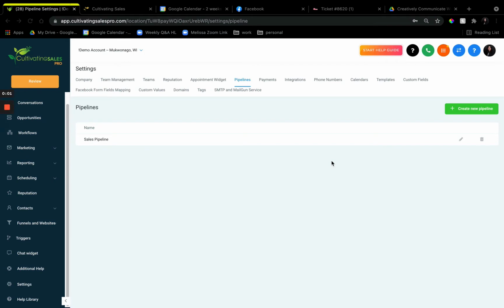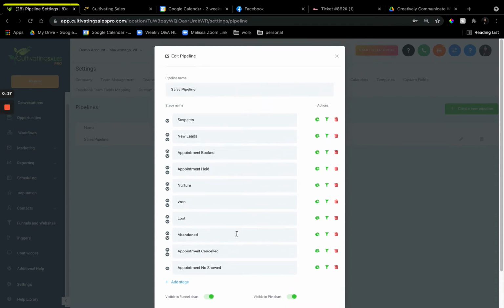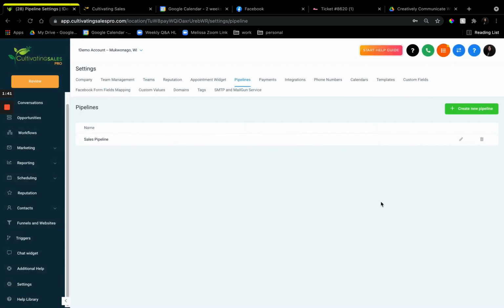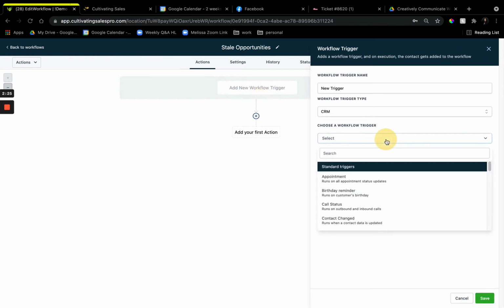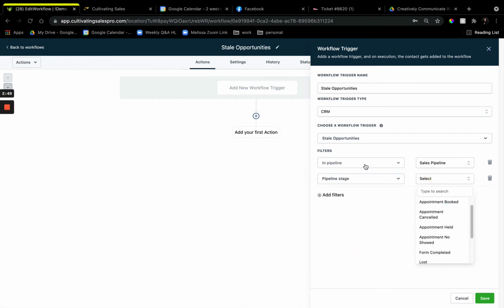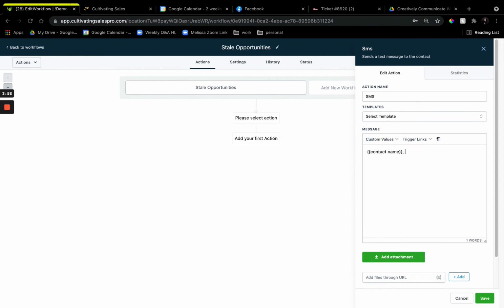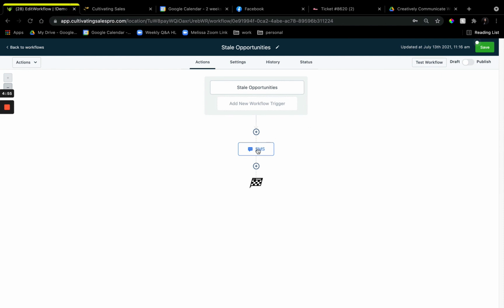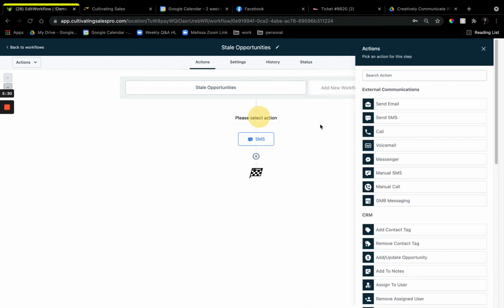Tip Tuesday - Stale Opportunities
Ditch the Duct-Tape™ Cultivating Sales is an all-in-one sales and marketing software system. With it, you eliminate frustrating tech headaches that waste your precious time and energy... You ditch the patchy web of software programs ducttaping your business together… and instead, accelerate growth -- and success! -- with a single, sleek, seamless online platform that helps you attract, nurture, enroll, and serve your audience and clients. We provide both the software and the Automation Academy Certification program.

Hi! I am the Manager of Projects and Operations at Cultivating Sales which means I help facilitate workshops, speaking events, courses, open office hour, & more

Check out how to trigger off of a customer sitting in a pipeline stage for too long! For example, if you need them to fill out a form and they haven't in 5 days, send a reminder.